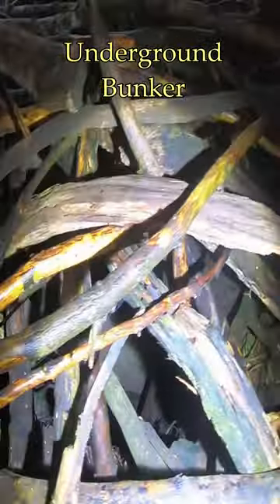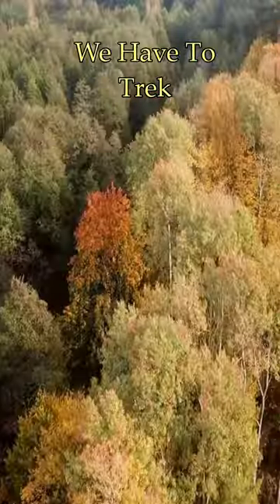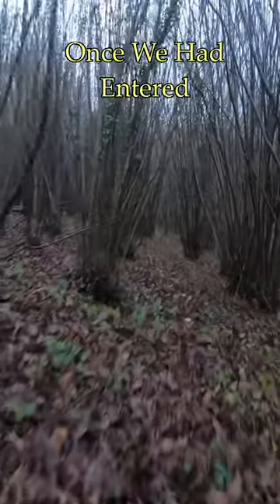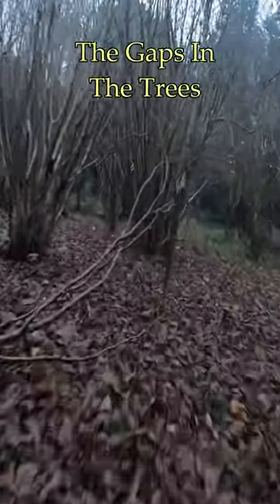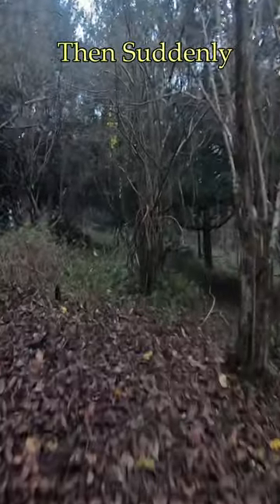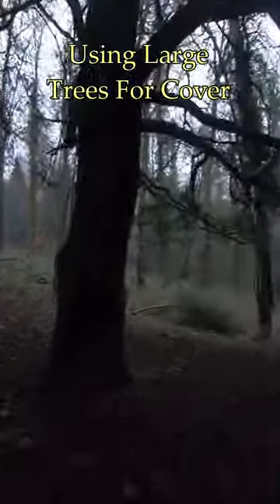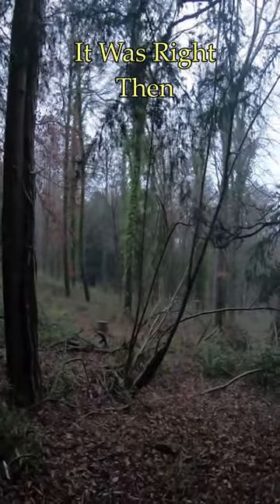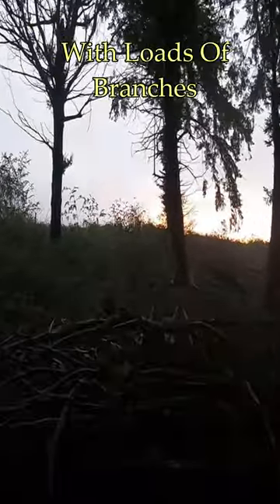TOP SECRET Underground Woodland BUNKER Explore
Today we go Exploring into a Forest on a Mod Gun Range in search of a Top Secret Underground Woodland Bunker and find it Hidden in the Forest If You enjoy the Video then please consider Subscribing and Check out our Other Exploring Videos were we Find many More Underground Bunkers and Underground Tunnels Thanks

Music
Epic Cinematic Soundtrack | Enemy by Alex-Productions |